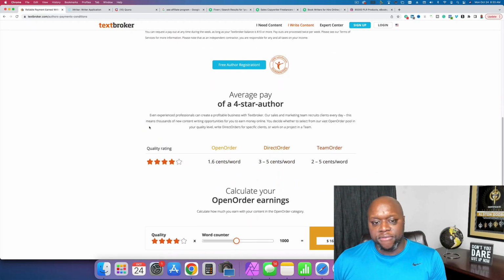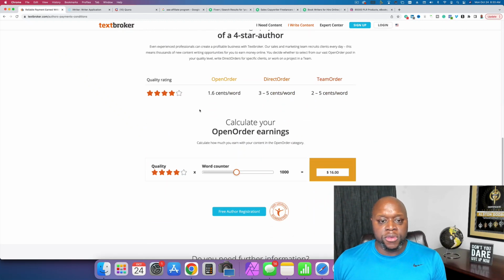7 Ways Beginners Can Make Money Writing Online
In this video, I reveal the 7 best ways you can make money online writing in 2022. This video includes passive and active ways to make money online in 2022. If you are looking for free ways to make money online, watch this entire video